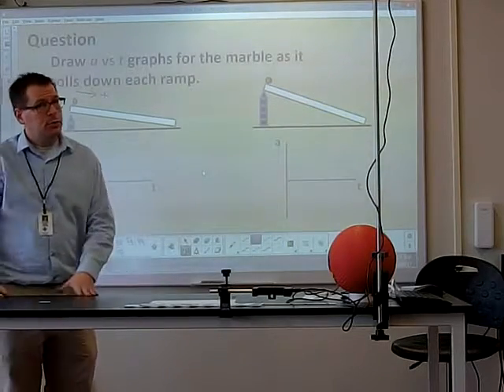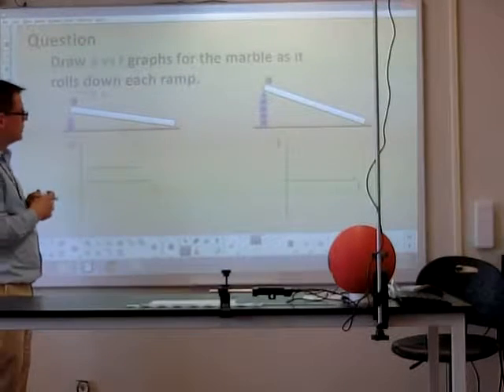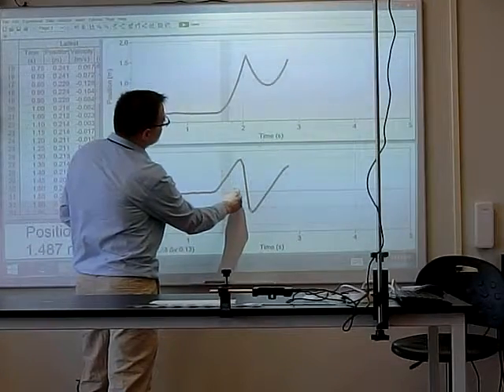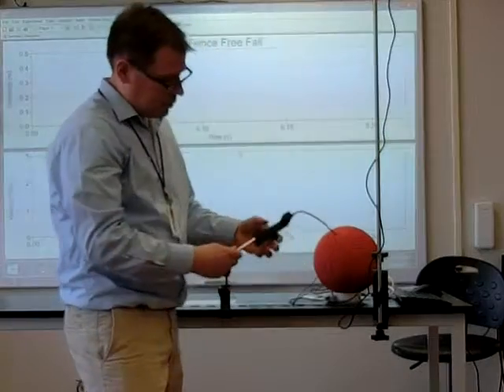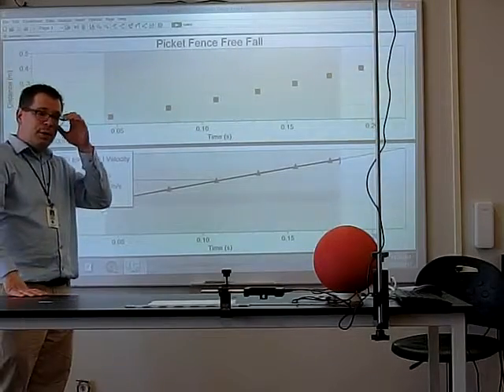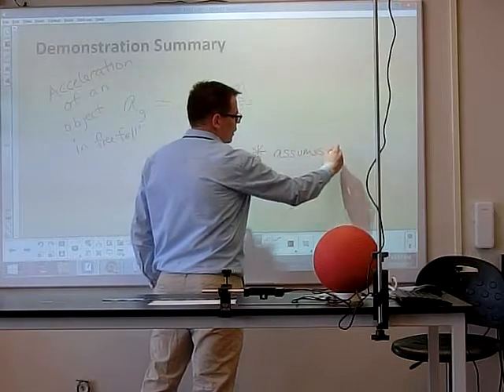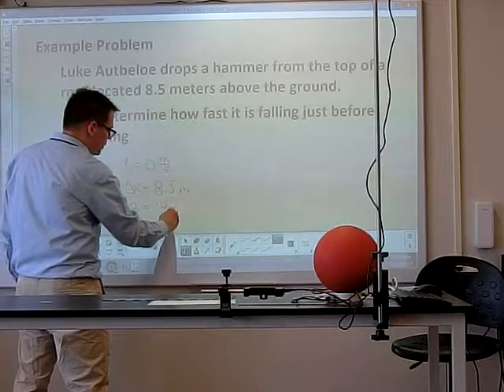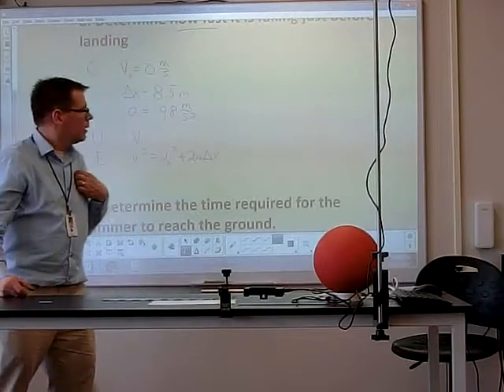Free Fall Intro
This video introduces the acceleration that an object experiences when it is falling freely.